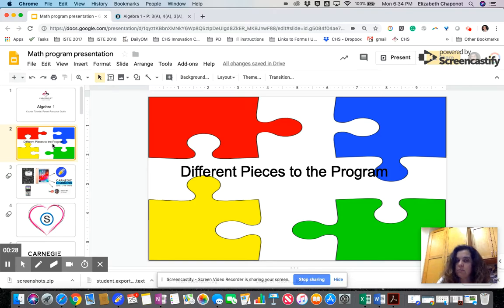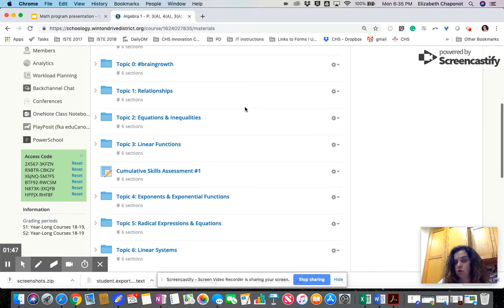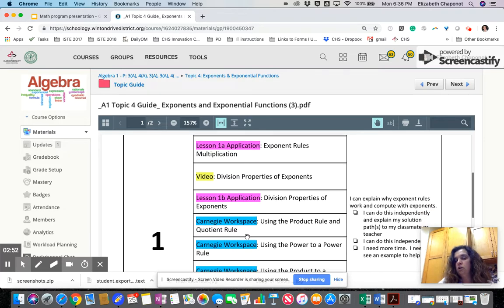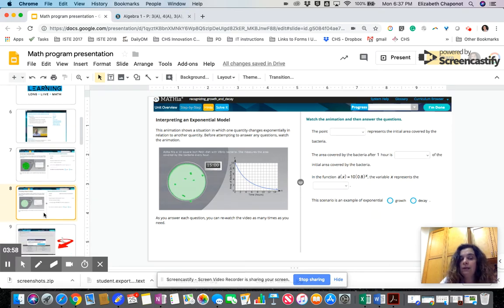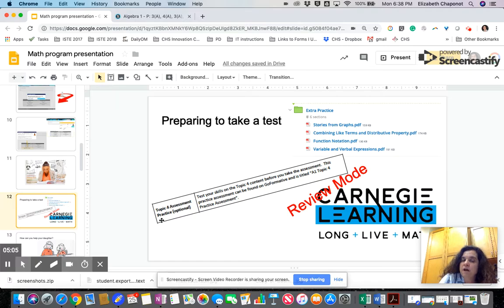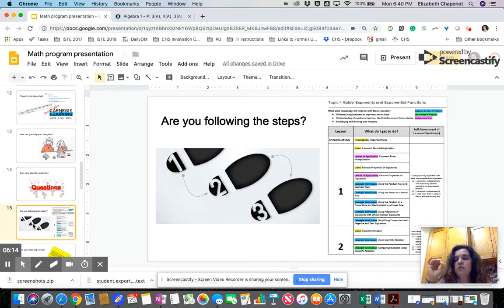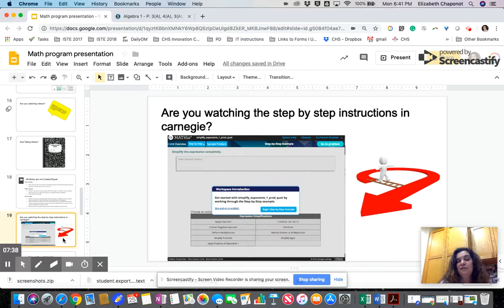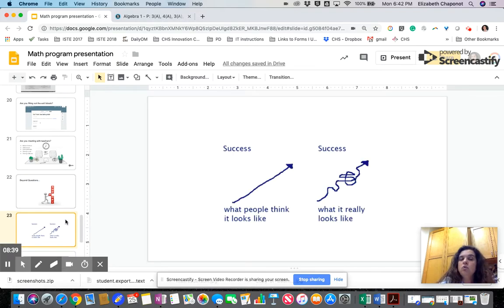Algebra 1 Mastery Based Program at Carondelet High School